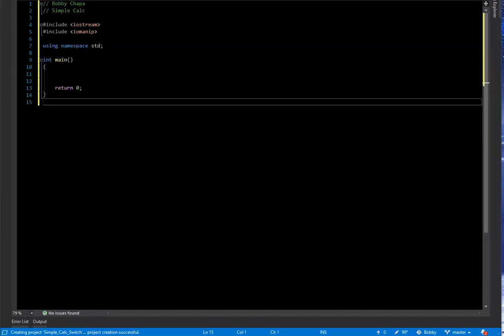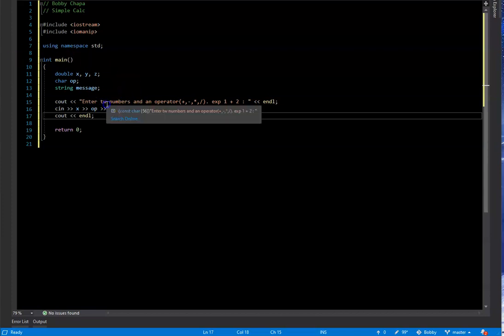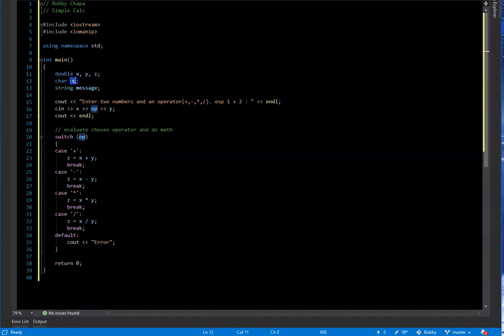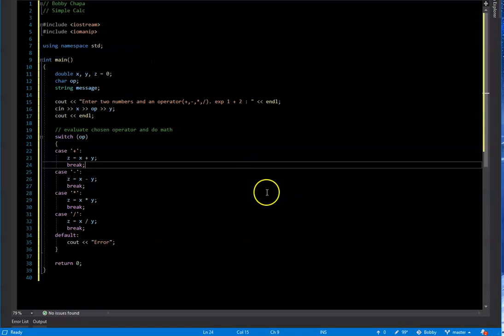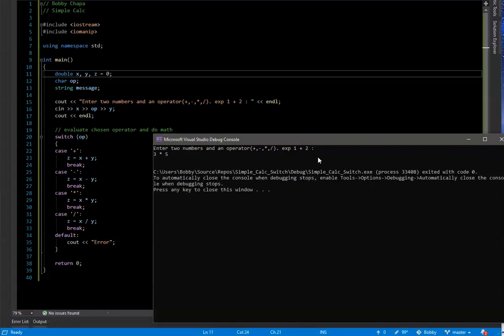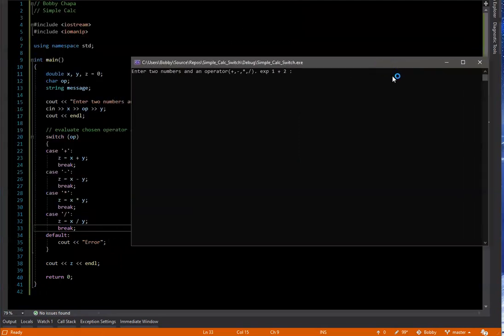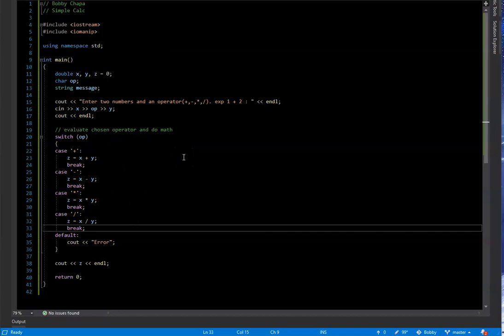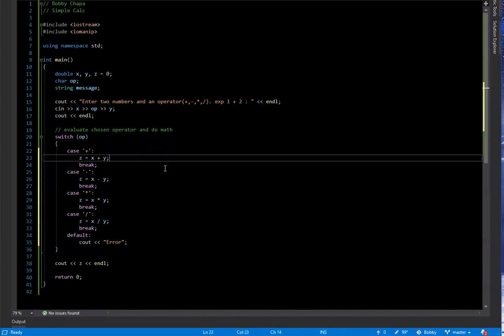Simple Calculator with Switch Case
Use switch-case statements.